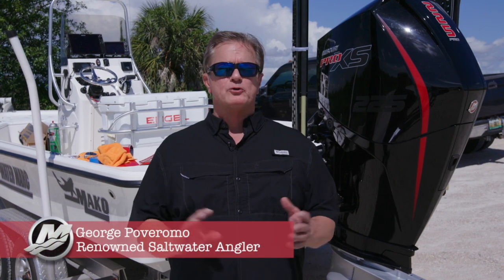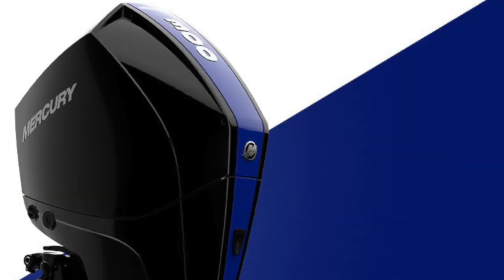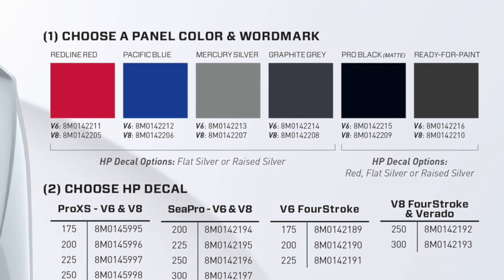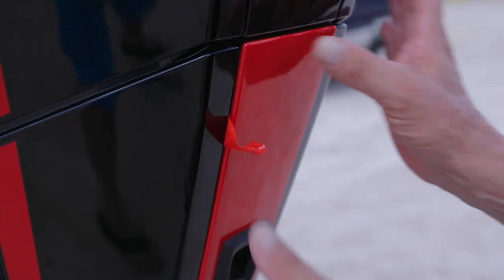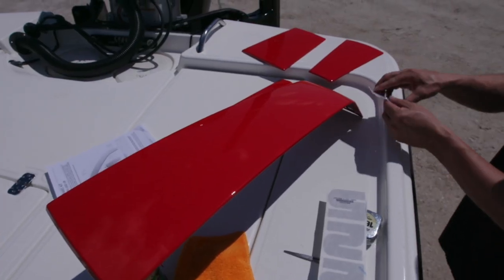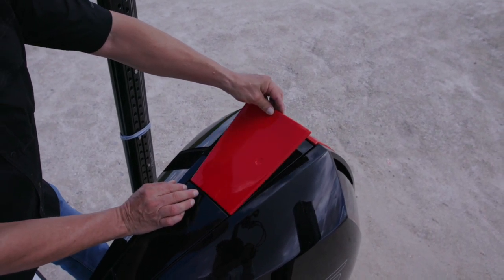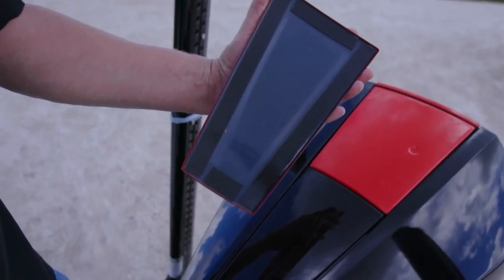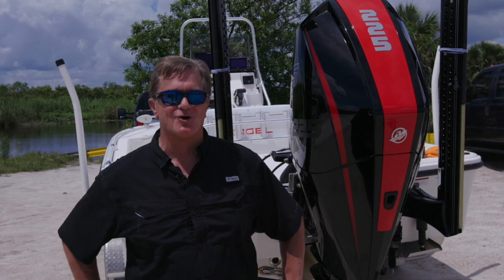How to Customize Your Mercury Outboard with Color Accent Panels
In just 30 minutes, you can add some sharp details to your boat and motor.